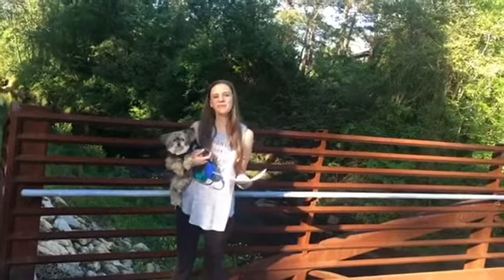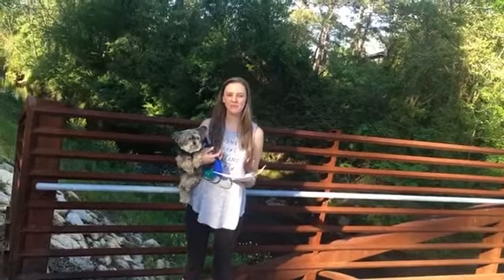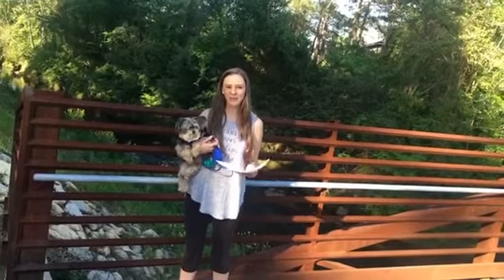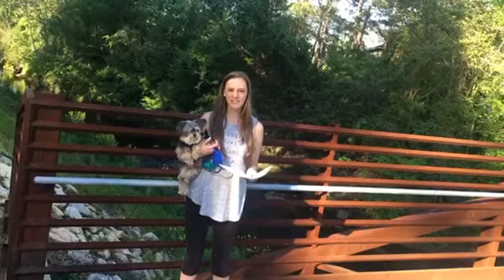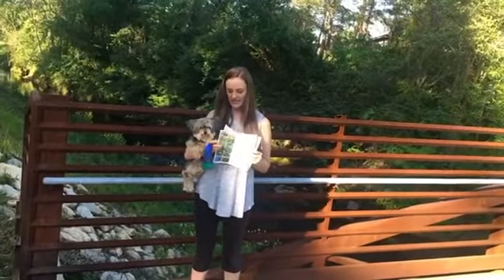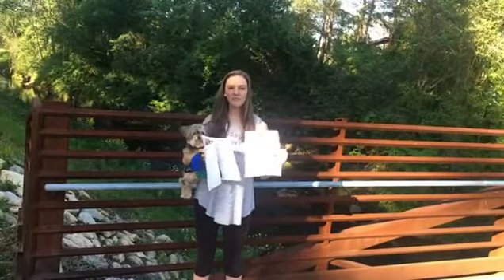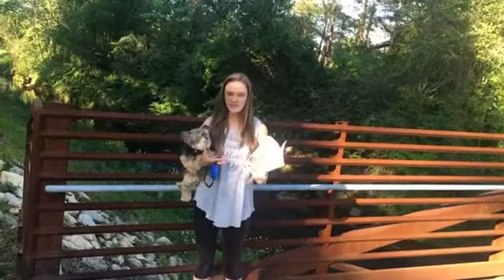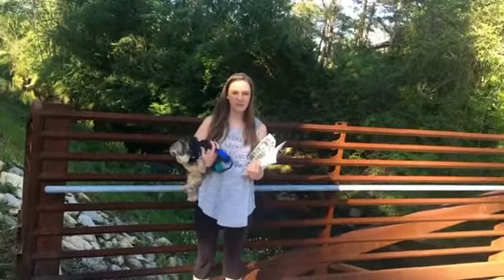Family Friday Nature Bingo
The North Carolina Piedmont is home to all sorts of different types of flora and fauna (aka plants and animals) – some that have been here for thousands of years and others that are newer to the Queen City.

We encourage you to get outside and see the history of this region through the lens of its plants and animals. to get your own Flora & Fauna Bingo Board.